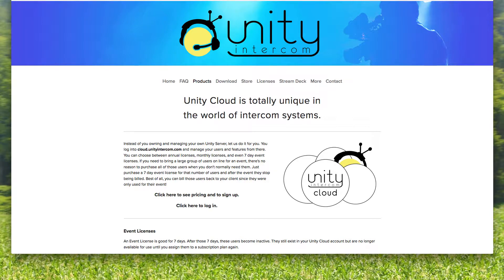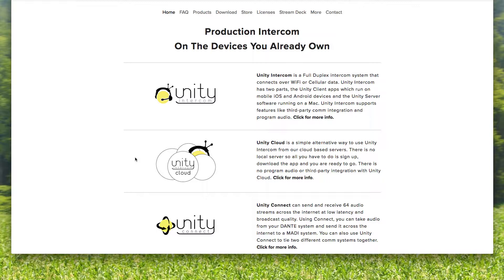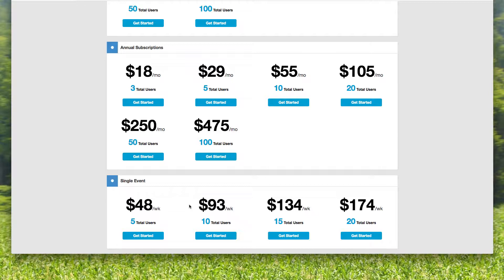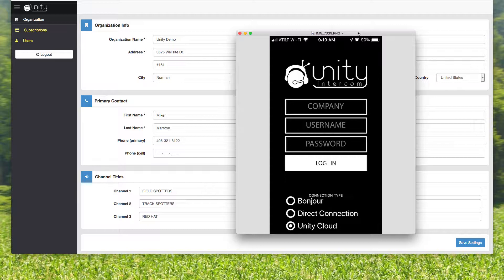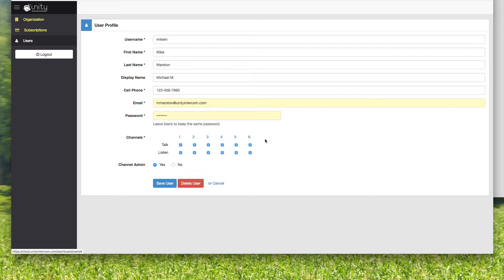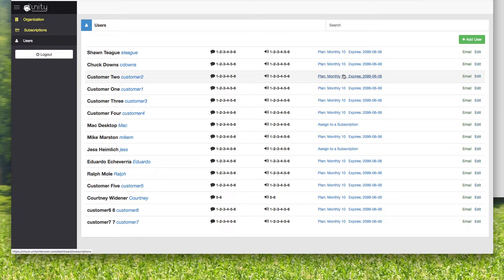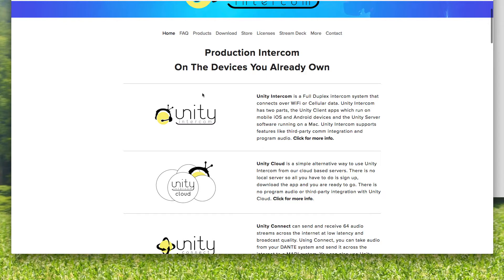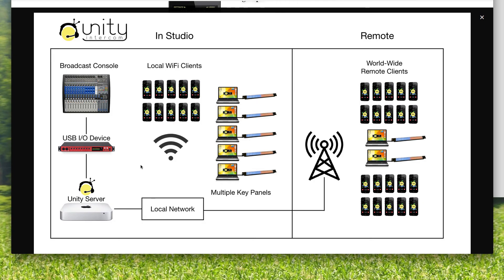Unity Cloud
Getting started with Unity Cloud, a brief overview.